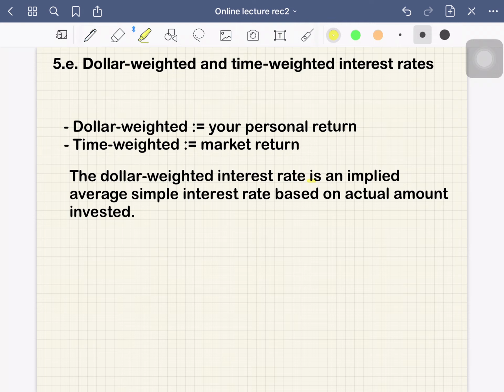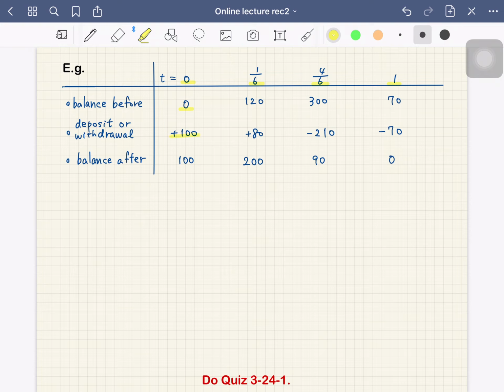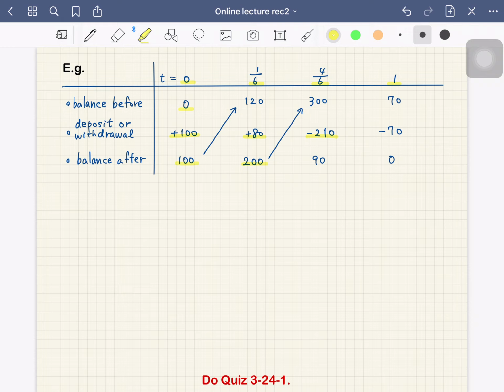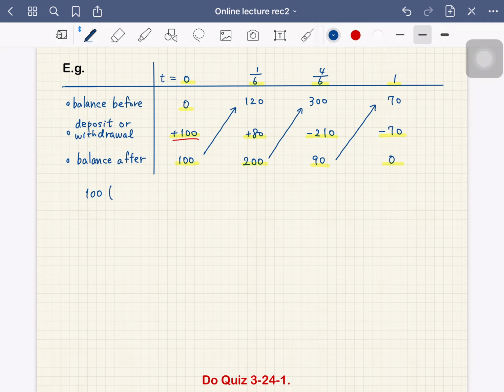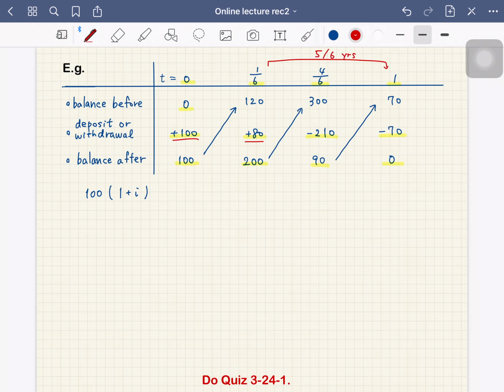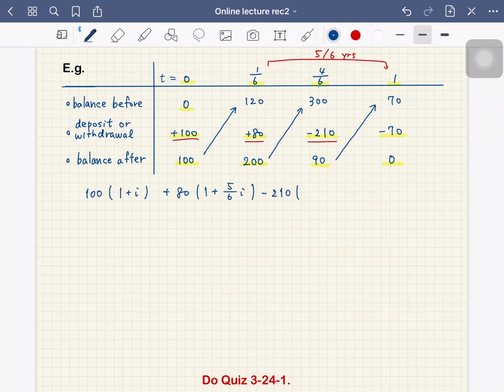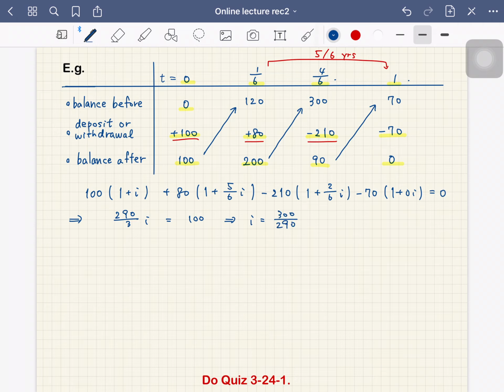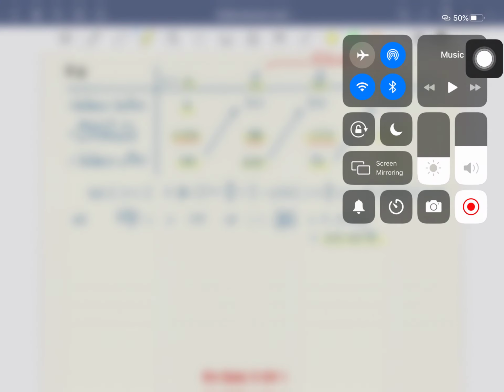5740-21W-03-11-1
5.e Dollar-Weighted Interest Rate
Do Quiz-03-11-1. Due on 3/15.
(Ignore the quiz number mentioned in the video.)